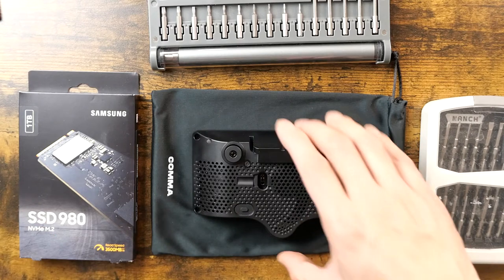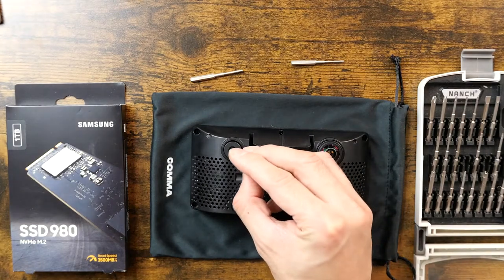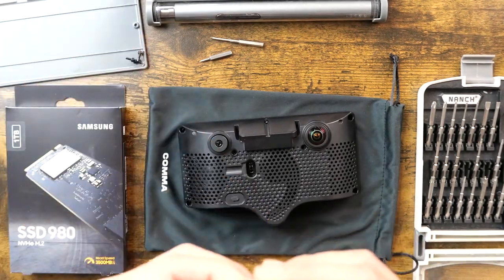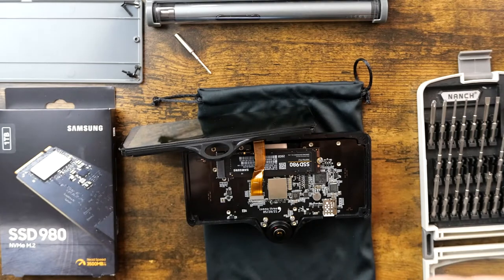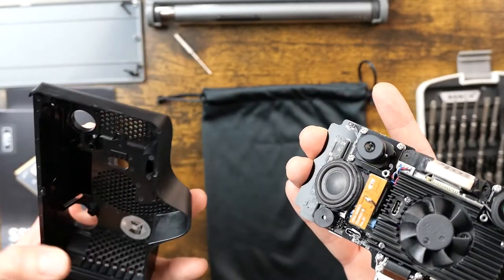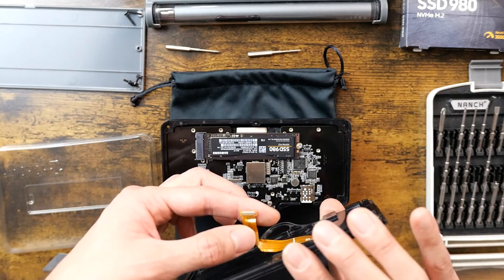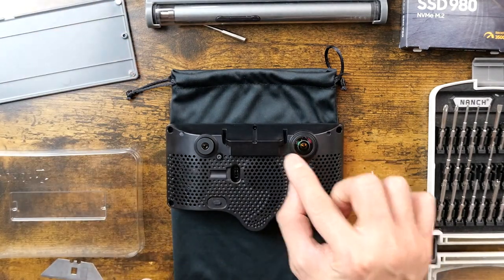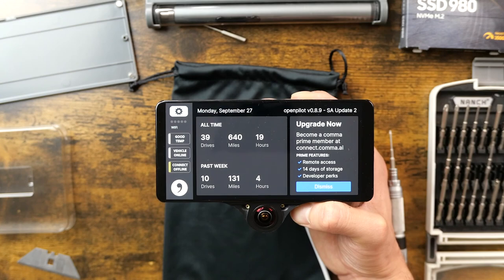Upgrading 250GB Comma Three Storage to Samsung 1TB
In this video, I install a 1TB NVME SSD drive to increase the storage capacity of my Comma Three.

***OpenPilot MUST BE RE-INSTALLED after putting in a new NVME***

To check if it's mounted, you will need to SSH in and run command:

df -TH

It will be listed as: “dev/nvme0n1/a/media”

Mine shows as: “ext4 984G” (essentially 1TB when partitioned)

- Samsung 1TB 980 NVME
- NVME Screw Kit for 32GB Comma Three only!

Further more, some users have stated (I have not verified this) that a re-install is not needed if you run the command:

sudo mkfs.ext4 /dev/nvme0n1
sudo mount /dev/nvme0n1 /data/media

Update: Having a larger drive inside the Comma Three, will allow you to store more driving footage with stock Openpilot software. With forks like Sunnypilot, it will allow you to download regions of maps on the device, so that your car can use the Map Data to regulate the speed at which the car will travel. Sunnypilot also a has a feature that will screen record (normal dashcam footage in stock Openpilot is just the raw video feed) that will also include all the elements of the UI. All of these can eat up a great amount of space!

PS - there is also rumors that the offline map download can also power Navigate on Openpilot, without needing an internet connection.

Note: SSD change and warranty: "it's not an automatically voided warranty, it depends if the SSD reasonably led to the issue" - George Hotz CEO of Comma.ai